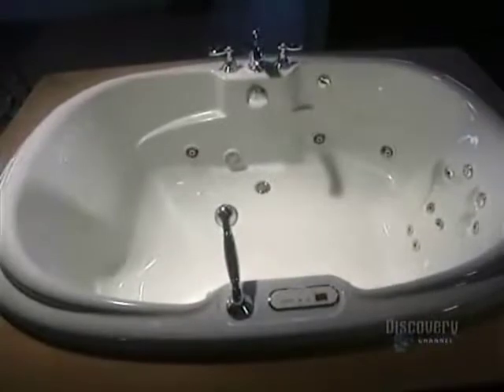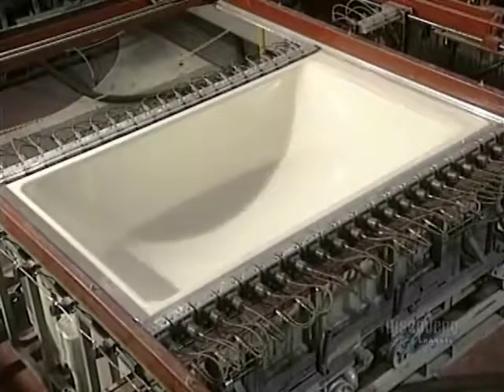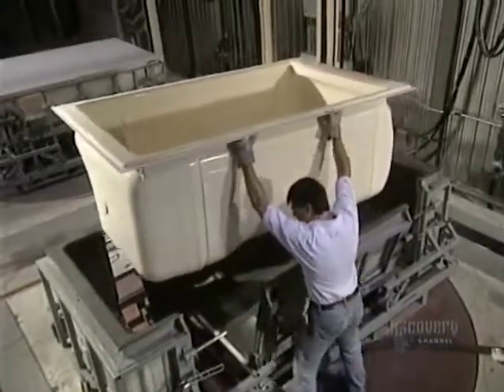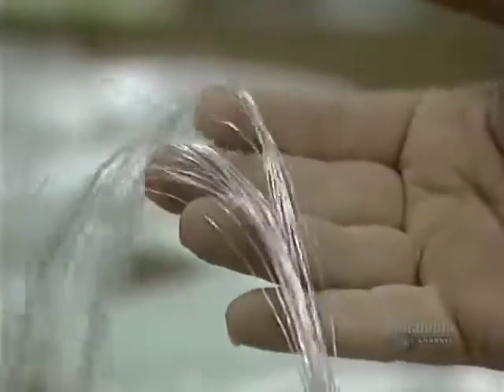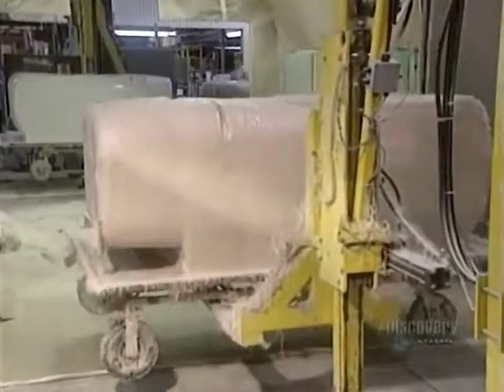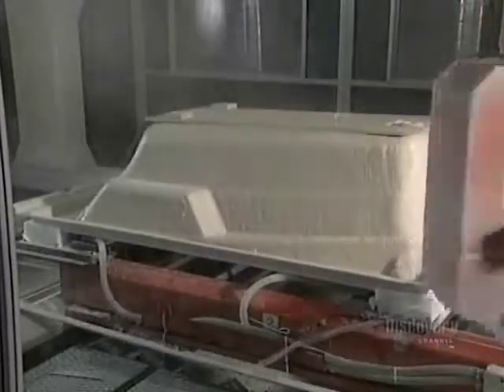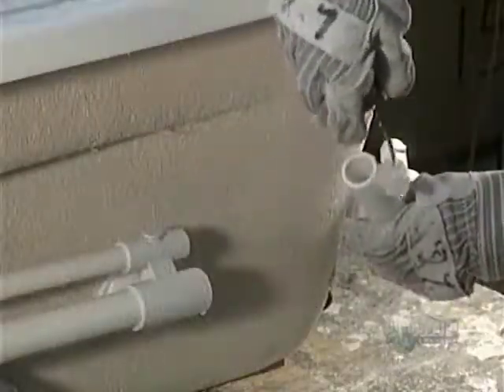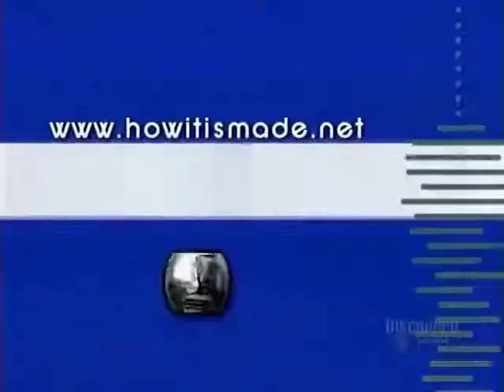How it's made Acrylic Bathtubs